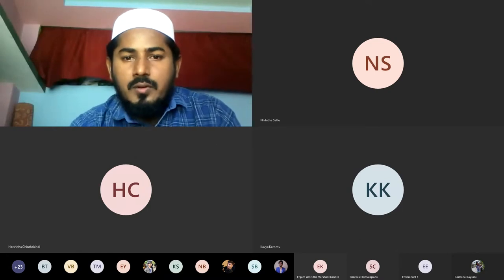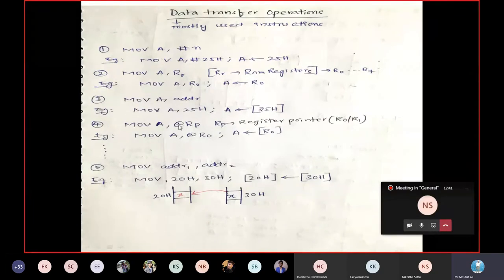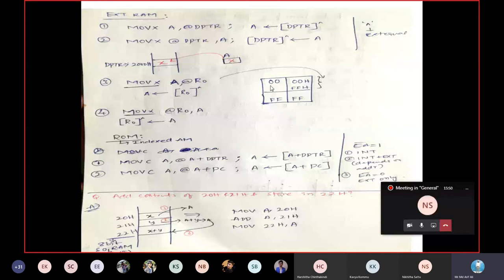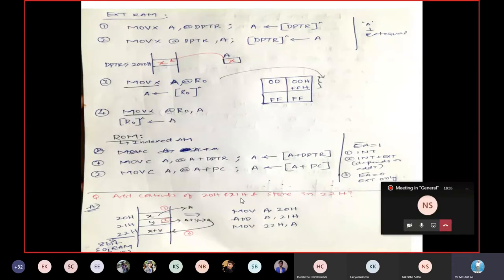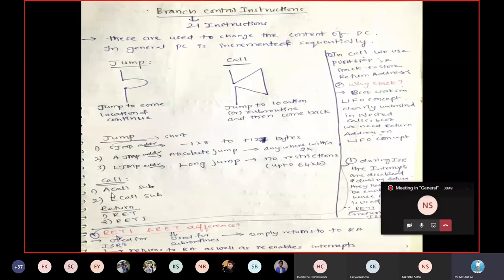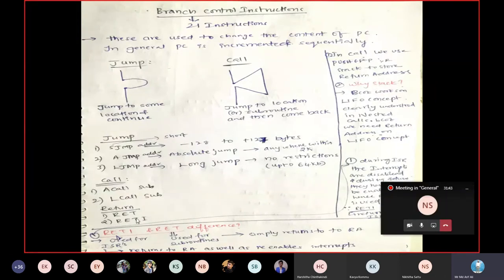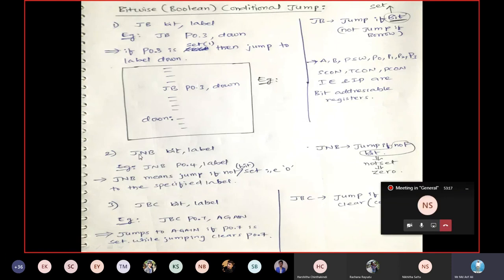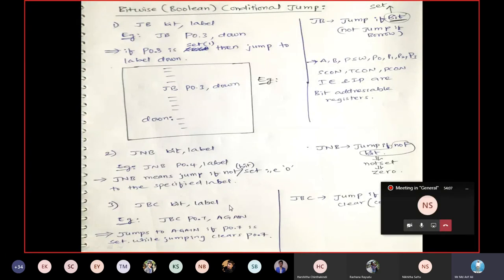instruction set 2